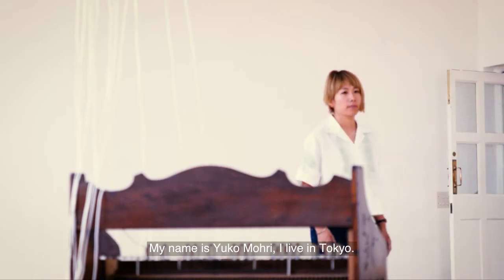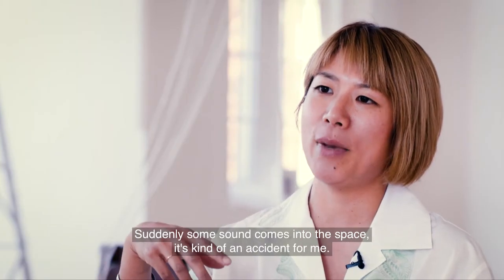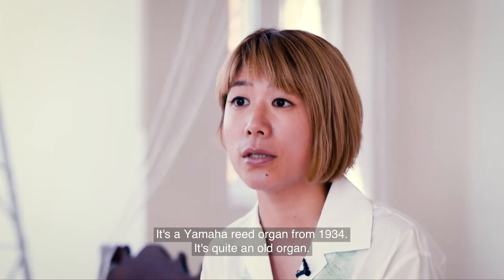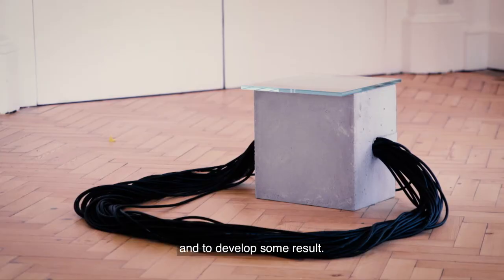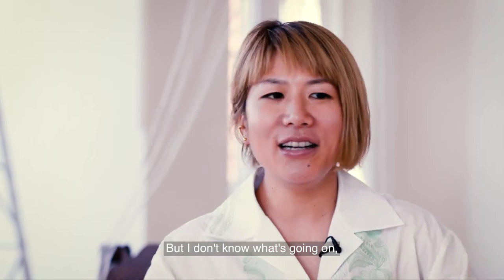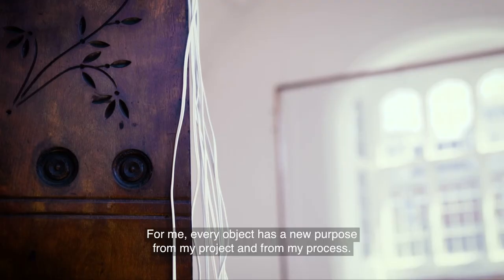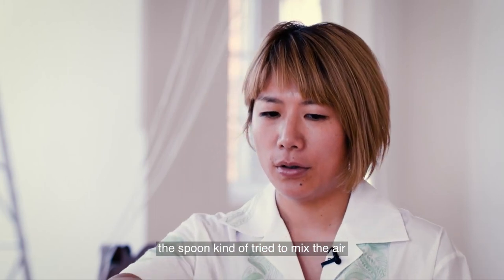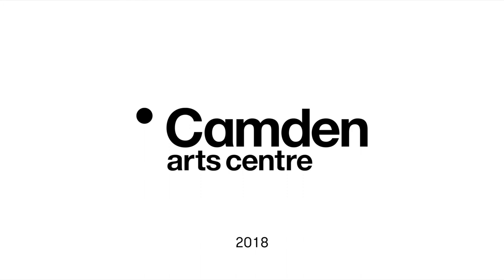Yuko Mohri on Voluta, Camden Arts Centre, 2018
Following her residency at Camden Arts Centre in 2016, Yuko Mohri returns with a new installation that orchestrates relations between electromagnetic force-fields, patterns of light moving through water and a reconfigured Yamaha reed organ from 1934.

Developed responsively to the architecture and surrounding environment of the galleries, Mohri’s audio-spatial composition reveals the interconnectedness of man-made and natural processes, inviting non-human agents and chance factors to determine the score.

This film was produced by Jared Schiller for Camden Arts Centre on the occasion of Mohri’s exhibition Voluta (6 July – 19 September 2018).